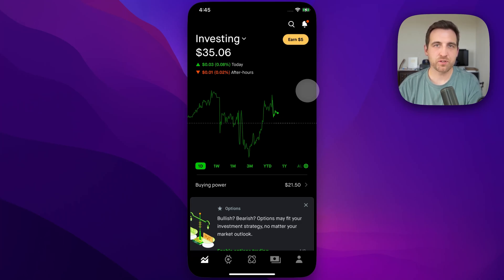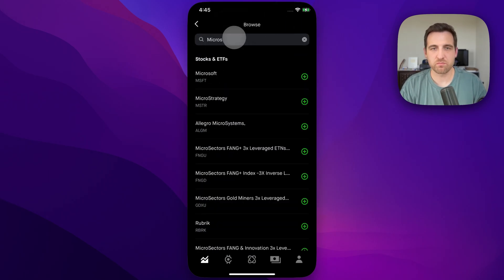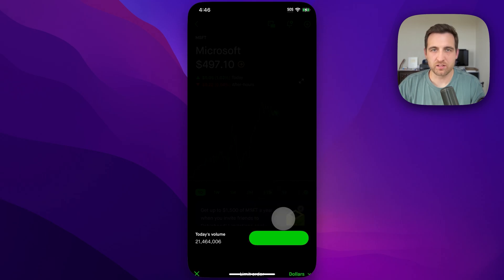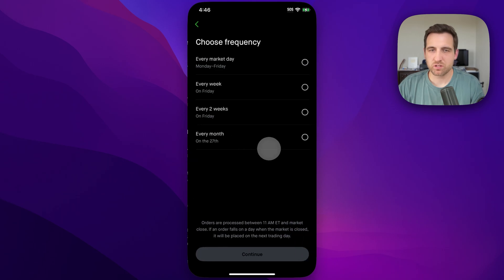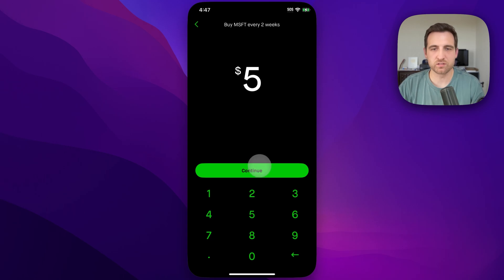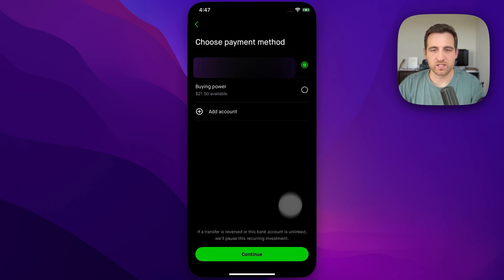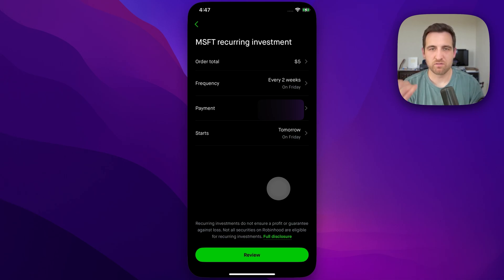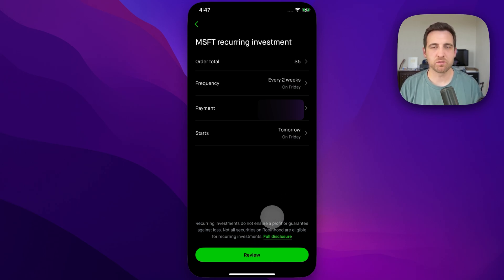How to Set Up Recurring Investments on Robinhood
In this Robinhood tutorial, learn how to set up recurring investments on Robinhood. This guide explains how to schedule automatic purchases of stocks or ETFs to build your portfolio over time.